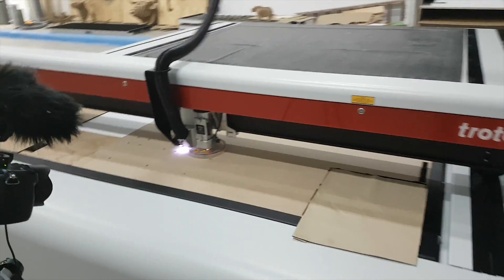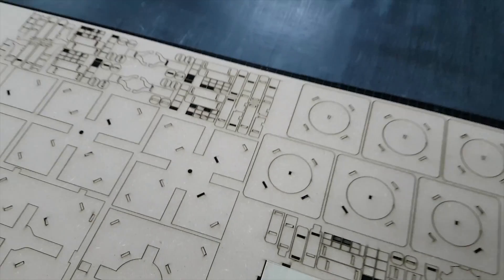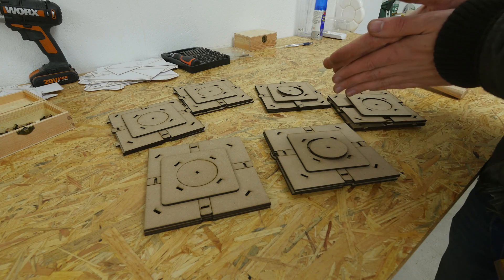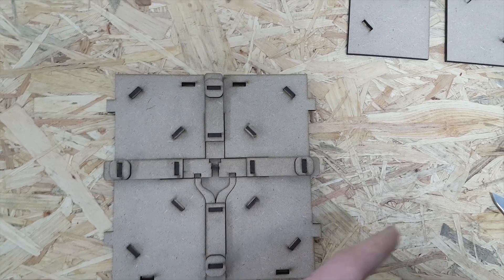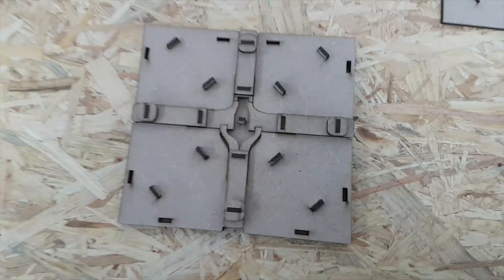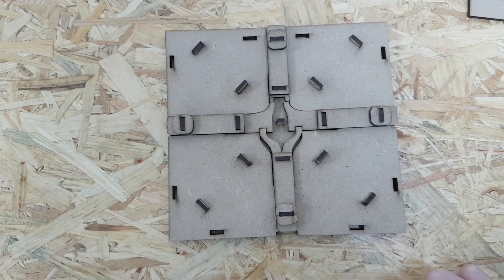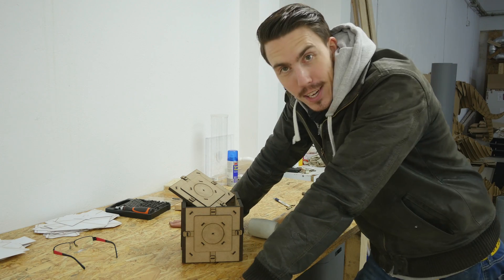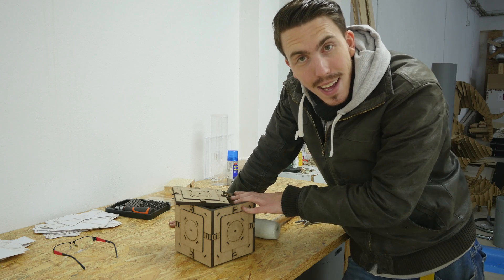Reverse Engineering a Laser cut puzzle box part 2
Original box by Benno de Grote

This week I got to finish reverse engineering the laser cut puzzle box in the middle for the Christmas festive period. This is by no means the final outcome as I need to refine the design to work great but before I get to do a second attempt I'm going to need a better material to make these out of.